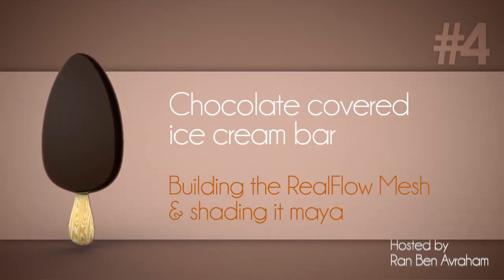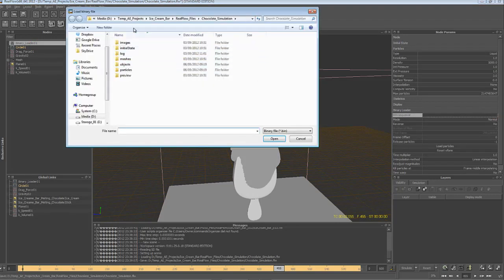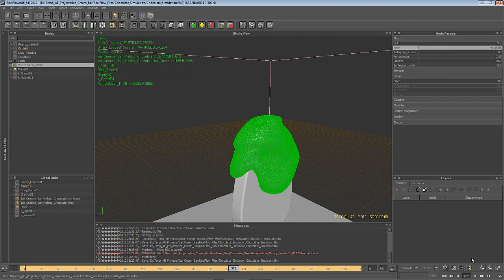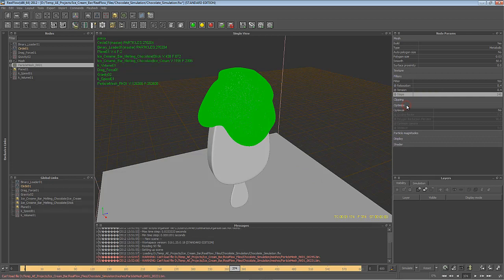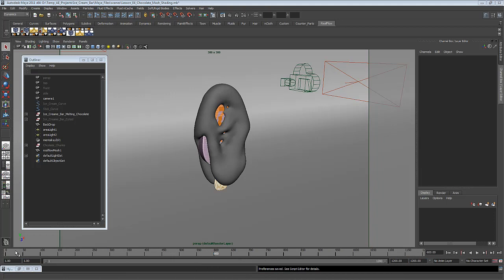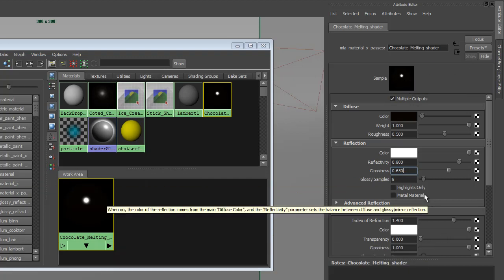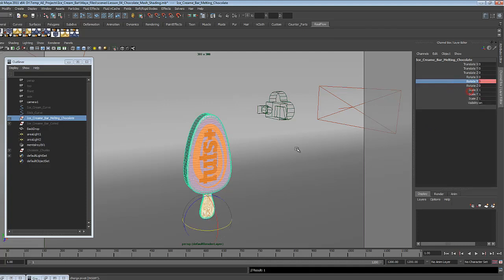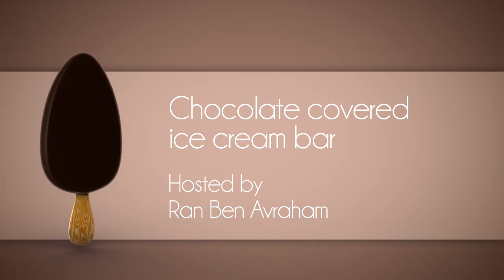Tutorial: Creating A Chocolate Covered Ice Cream Bar Animation With Maya, RealFlow And AE - PT2-2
Creating an Ice Cream Bar Animation with Maya, RealFlow And AE - Part 2

Hey folks, in this portion of the tutorial we are going to focus on the pouring liquid chocolate simulation in RealFlow. We'll start off by finding ways to achieve a stable viscosity liquid simulation, and discuss the different ways to apply it on a horizontal surface VS a vertical surface. After that we'll import our simulation to Maya, create a shader for it and integrate it into the animation.